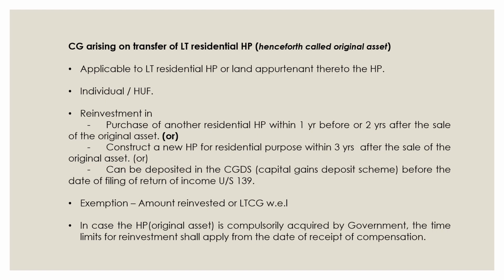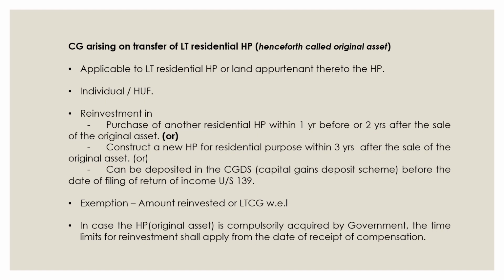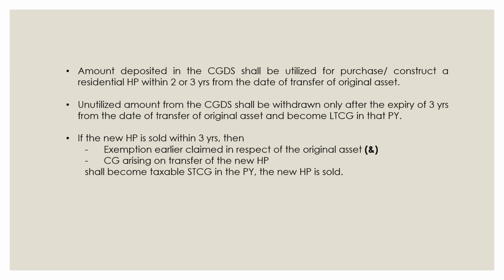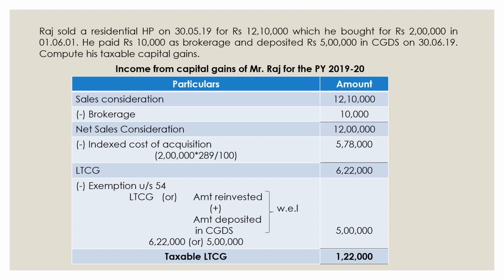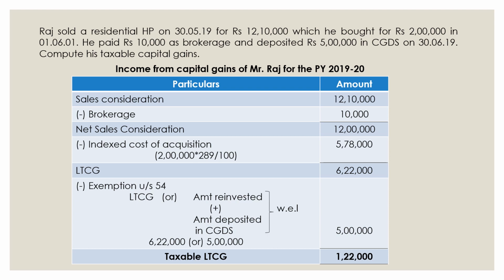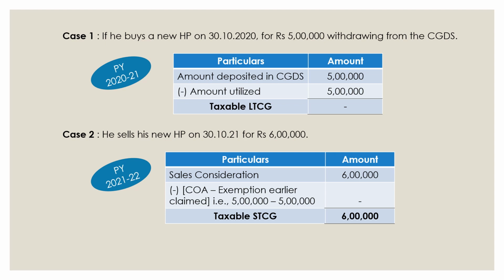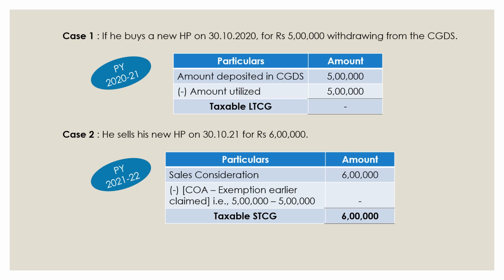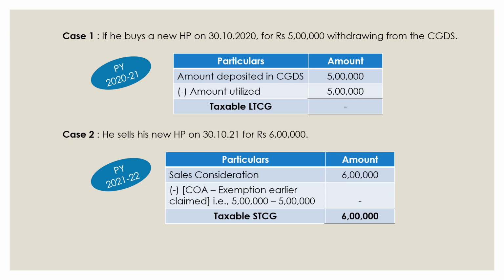IFCG (Sec 54)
Exemption relating to capital gains arising from transfer of long term residential house property and reinvested in residential house property.

Watch introductory video on income from capital gains before watching this video. You can find it by clicking this youtube